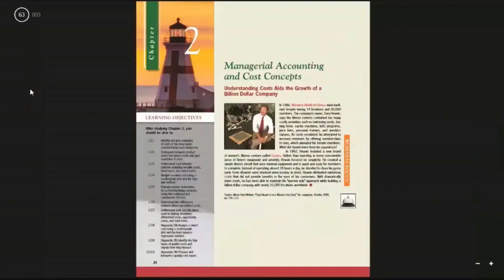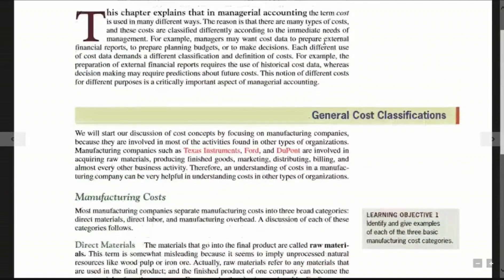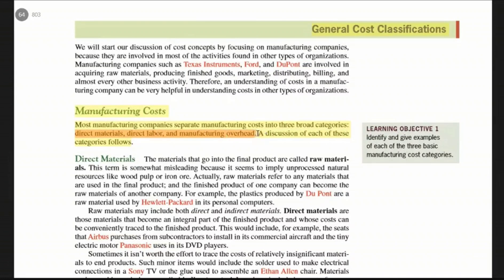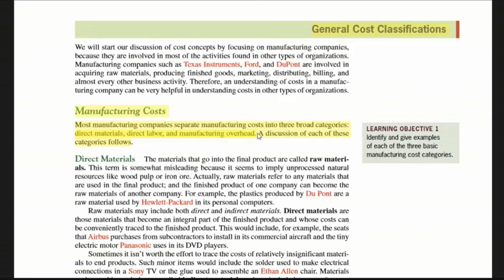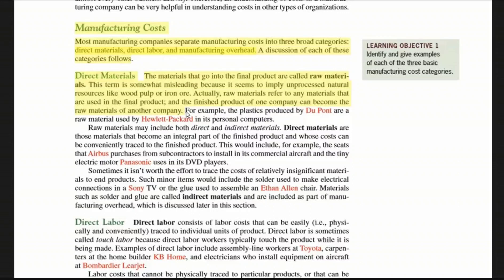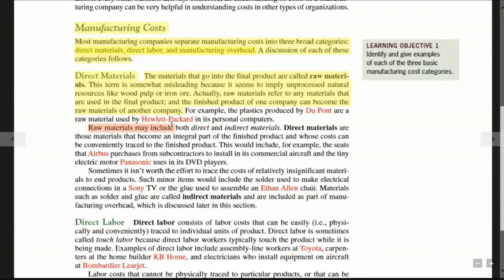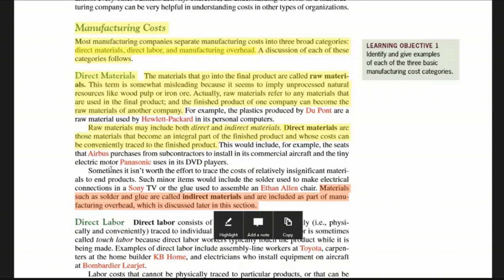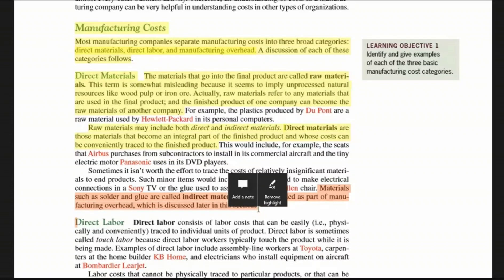Chapter-2 [Lecture-1] : Managerial Accounting and Cost Concepts in bangla